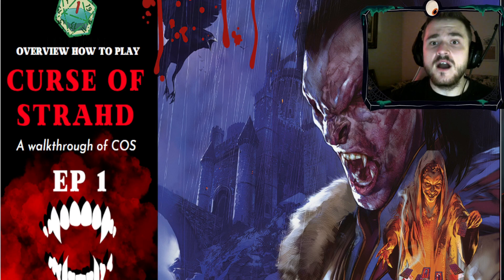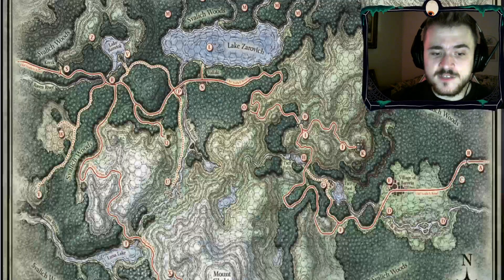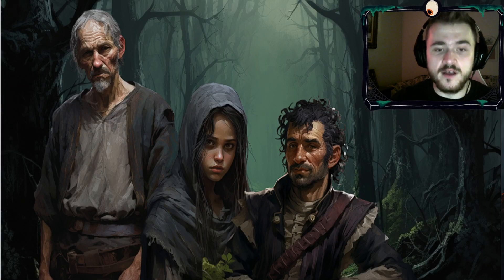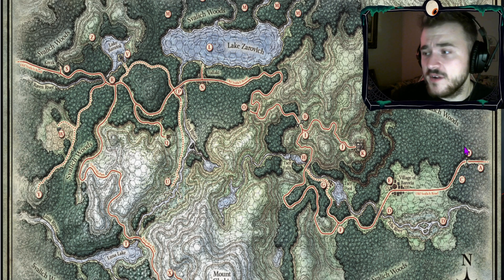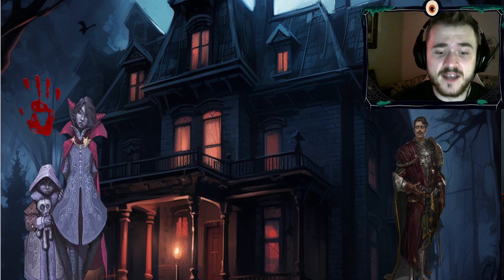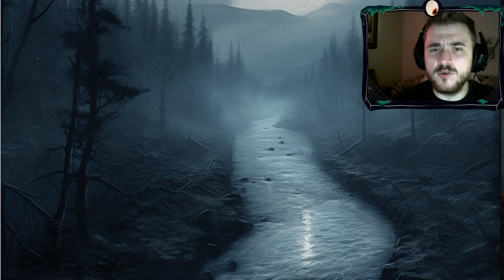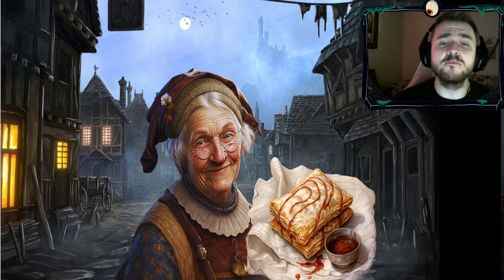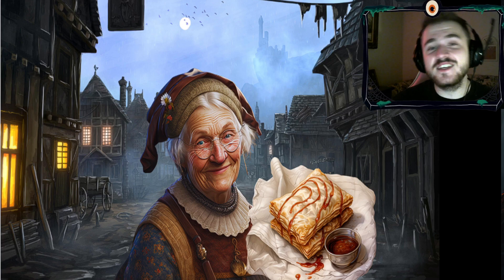How to Play: Curse of Strahd Episode 1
Welcome to our How to Play Series for Dungeon Masters on how to run the Curse of Strahd Module! This is a fantastic module full of gothic horror, creepy encounters, and masterfully crafted villains.

I am Wade your DM from our Icewind Dale Campaign and over the course of this series, we will explore the lore, locations, and how to run my favorite module! We will post weekly videos on the module to help DMs prepare the game for their table.

Love DND? Watch our Icewind Dale Live stream each Wednesday on Twitch and Youtube from 8:30PM CST.